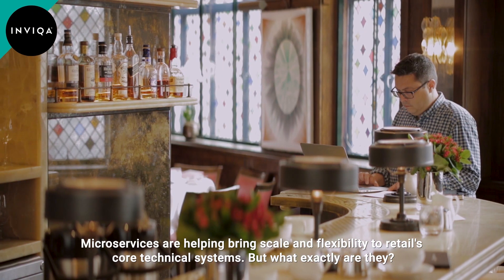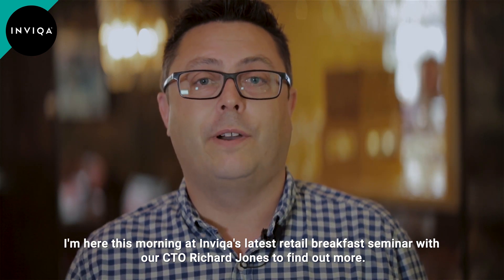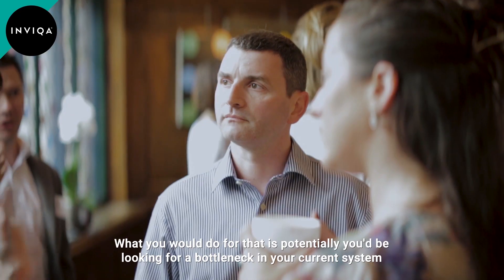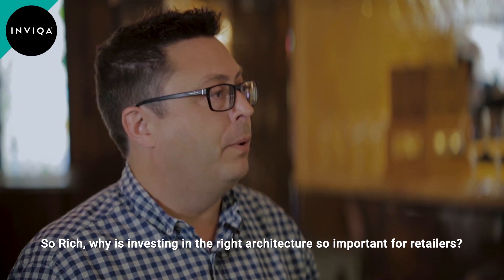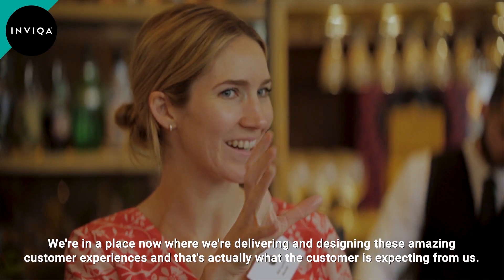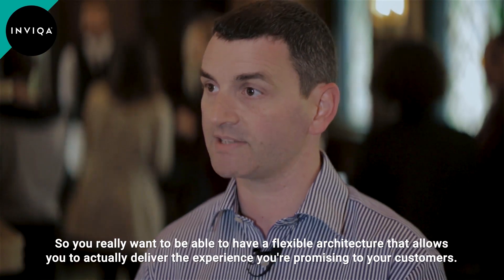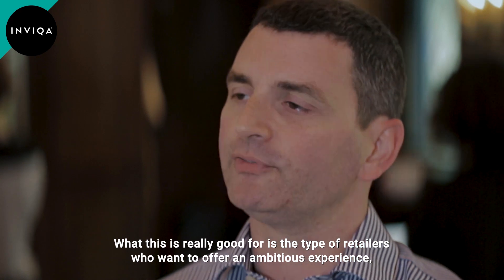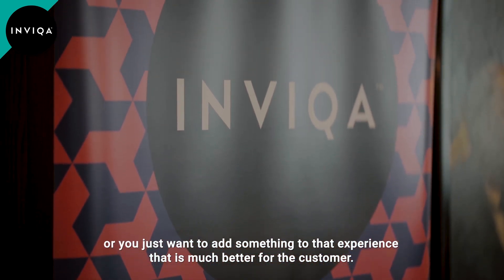A 3-minute guide to microservices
Microservices are bringing scale and flexibility to retailers' core systems. But what is a microservices architecture? And is it right for your retail business? Inviqa CTO Richard Jones answers all your burning questions.